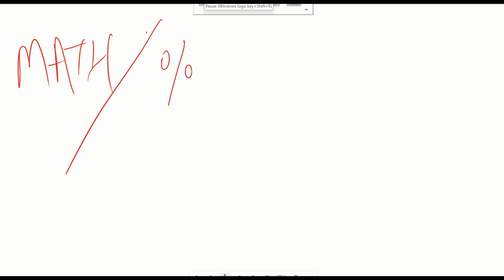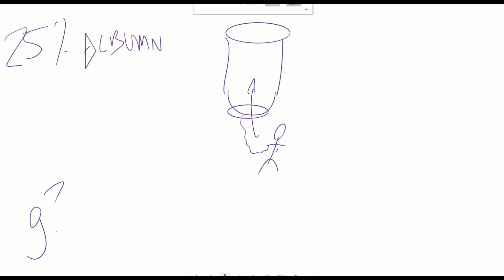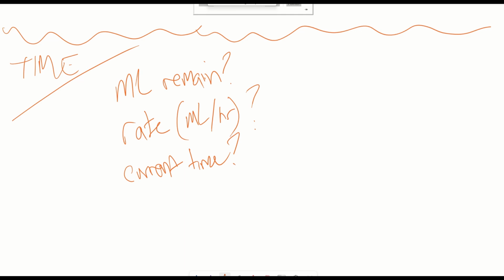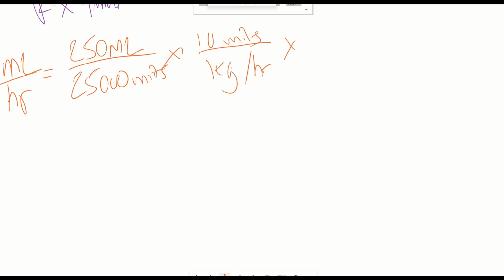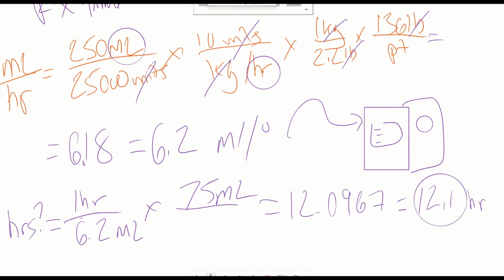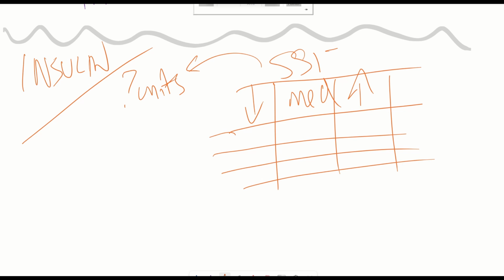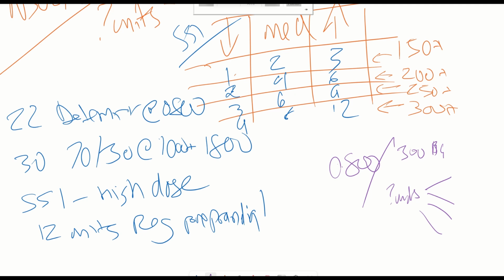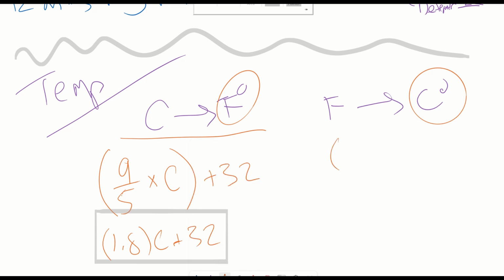Nursing Math - Remediation [Part 01, Recorded LIVE] - Percent, Time, Insulin, & Temp Questions!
Here is a discussion of how to do particular problems thst are highly missed on a nursing math exam. This was presented to highly anxious students about to take said exam. Although you can't hear them.

We discuss
- Percent of solution problems
- Time problems
- Insulin Units
- Fahrenheit and Celsius formula (need to memorize!)